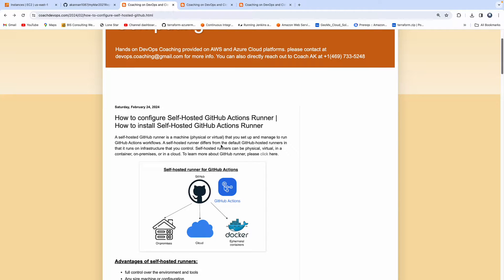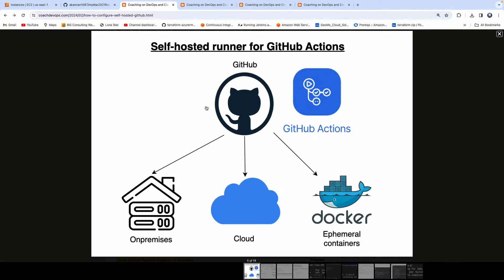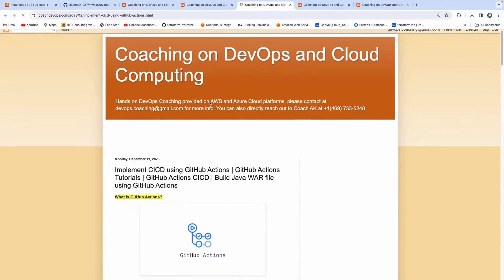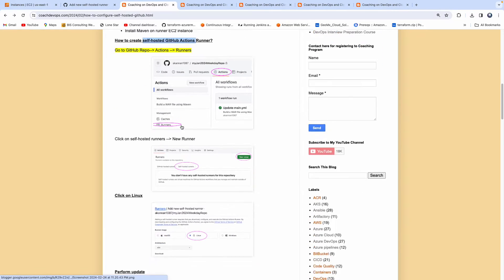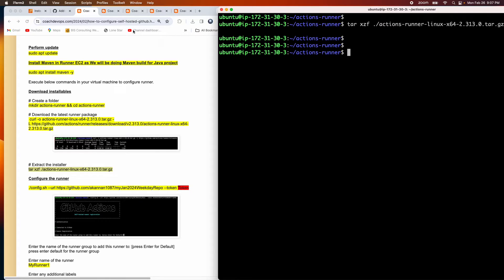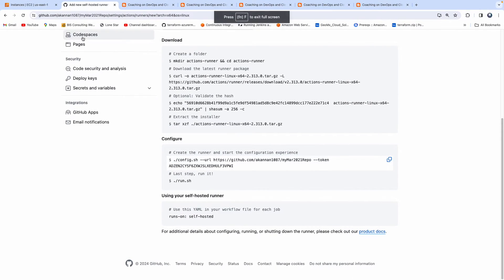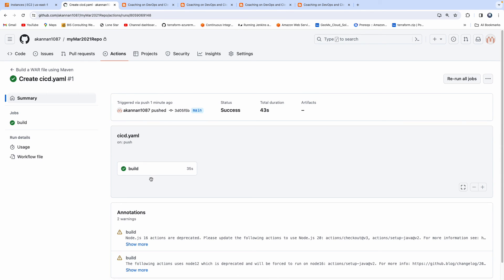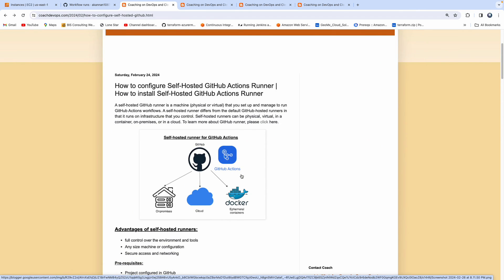How to configure self-hosted runner in GitHub Actions | Self-hosted build agent in GitHub Actions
In this step-by-step tutorial, you’ll learn how to configure a self-hosted runner in GitHub Actions and set it up on an AWS EC2 instance to build and run your CI/CD workflows.

Advantages of self-hosted runners:
full control over the environment and tools
Any size machine or configuration
Secure access and networking
Pre-requisites:

Project configured in GitHub
workflow yaml already checked-in GitHub. If you don't have one, click here to create one.
Create a virtual machine with at least 2 GB RAM. we will use EC2 instance in AWS cloud.
Install Maven on runner EC2 instance

How to create self-hosted GitHub Actions Runner?

Go to GitHub Repo - Actions- Runners
Click on self-hosted runners --New Runner
Click on Linux

Perform update
Download installables
Configure the runner
Create a workflow or modify your workflow to include GitHub runner: